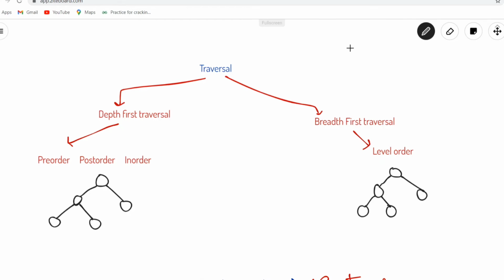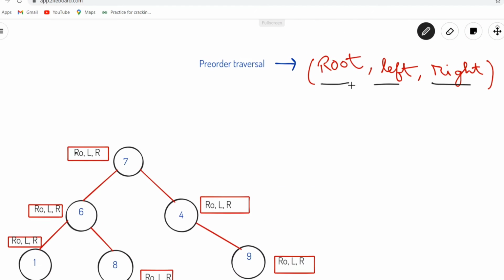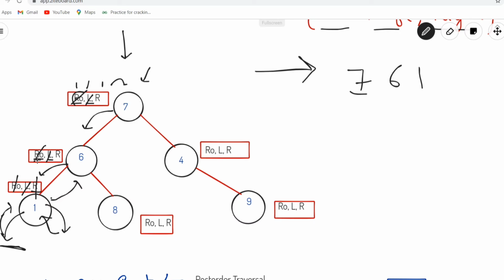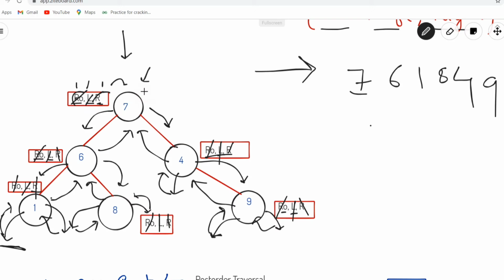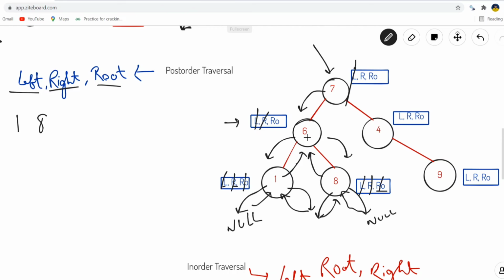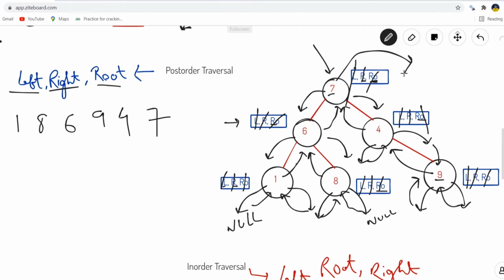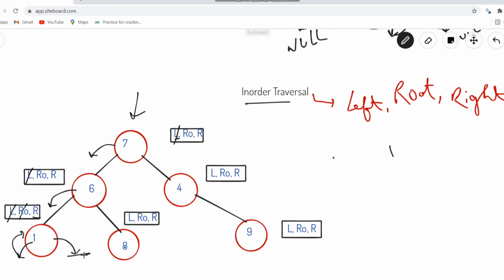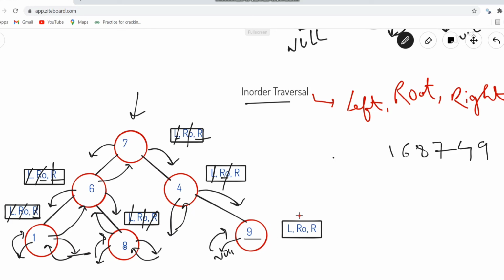Tree Traversal Techniques| Depth first traversal| Detailed explanation | part 2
Unlike linear data structures (Array, Linked List, Queues, Stacks, etc) which have only one logical way to traverse them, trees can be traversed in different ways. Following are the generally used ways for traversing trees.

Depth First Traversals:
(a) Inorder (Left, Root, Right)
(b) Preorder (Root, Left, Right)

Breadth first traversal:
(a) Level order traversal